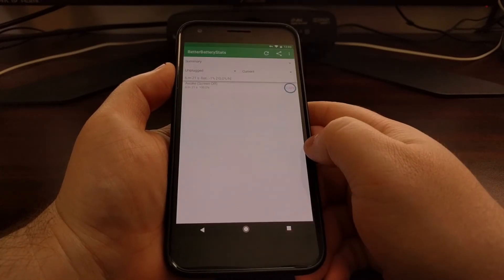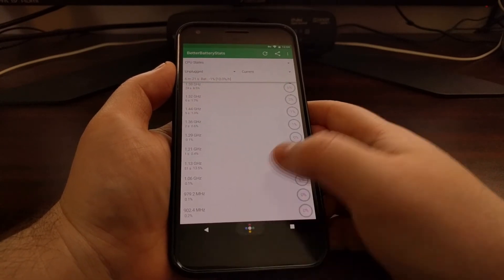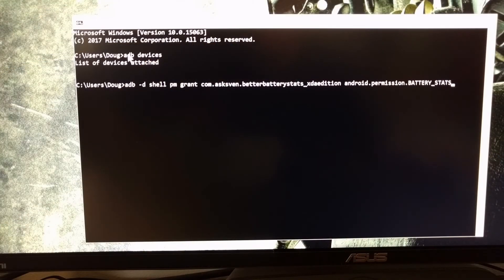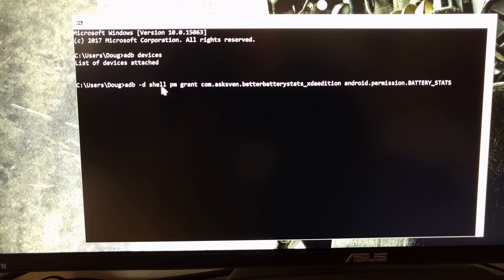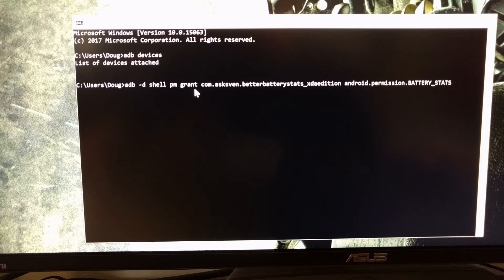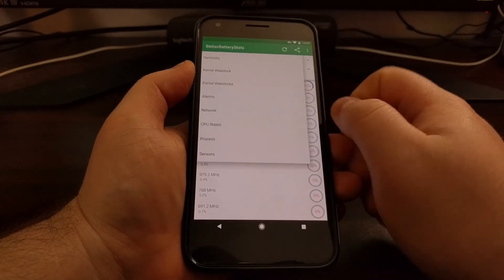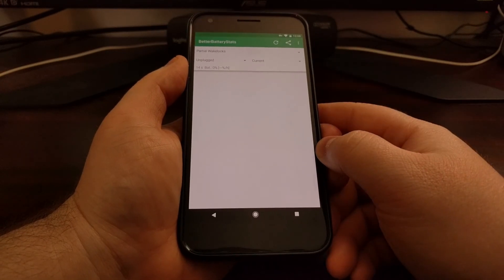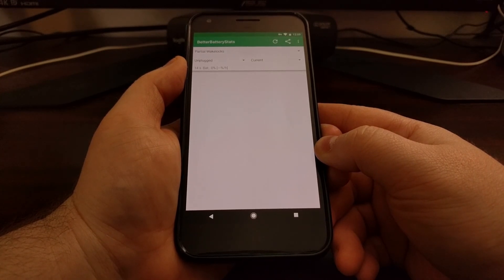Installing BetterBatteryStats Without Root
If you don't have root access to your smartphone or tablet, you can still follow these steps to fully install the BetterBatteryStats application.